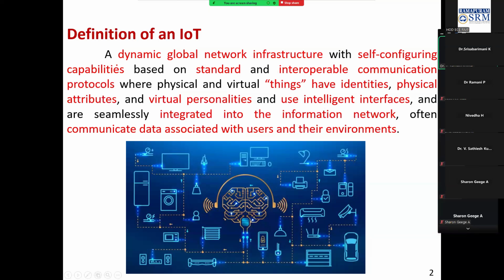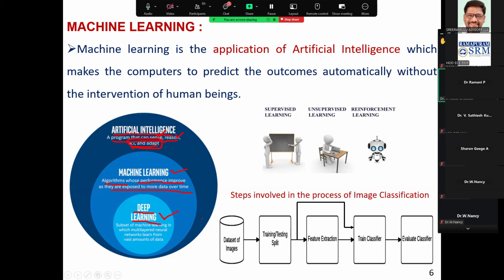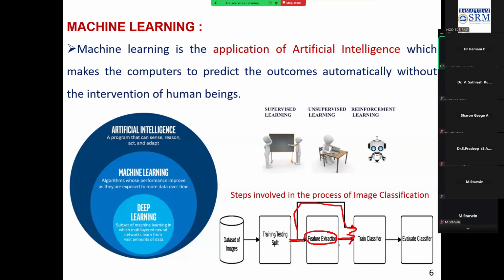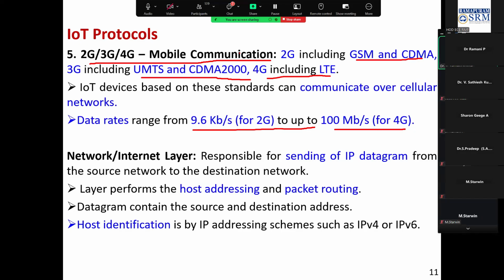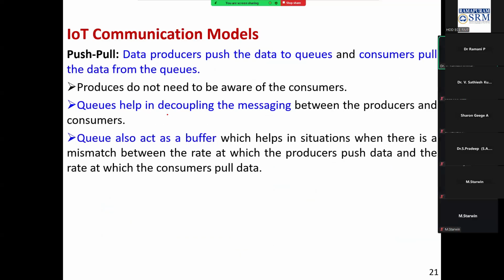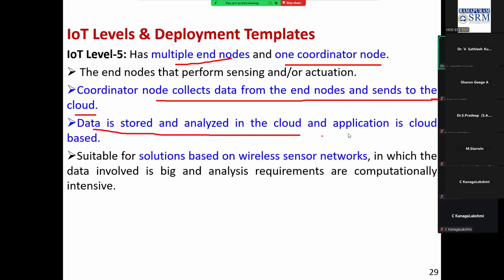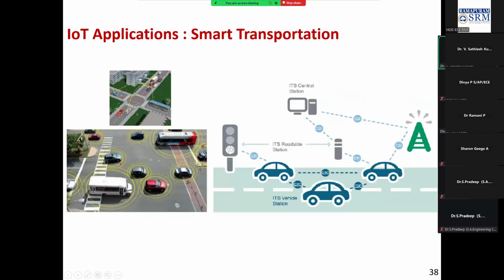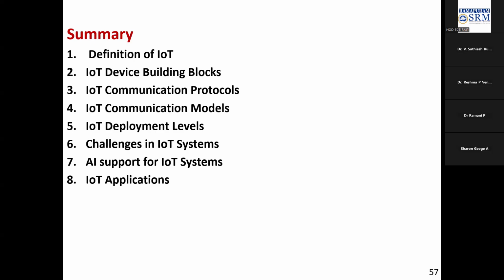AI Support for IoT Systems - Online FDP lecture - SRM Institute of Science and Technology, Ramapuram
Delivered a lecture on AI Support for IoT Systems in an online FDP organized by SRM Institute of Science and Technology, Ramapuram Campus, Chennai.